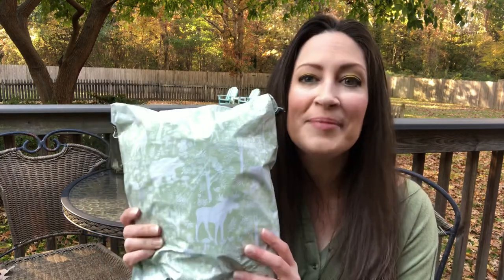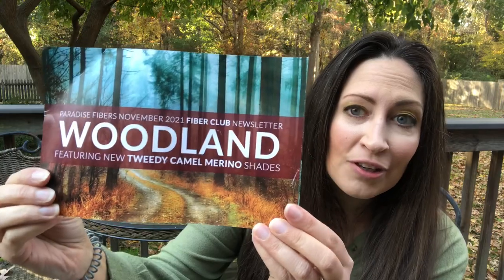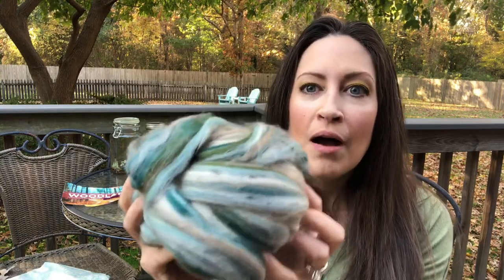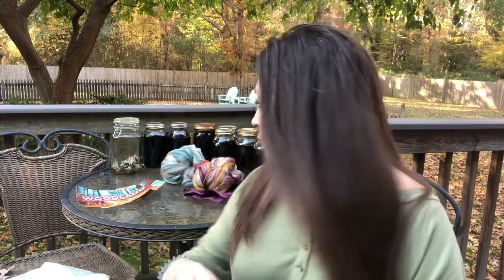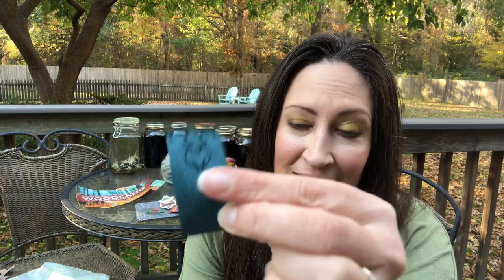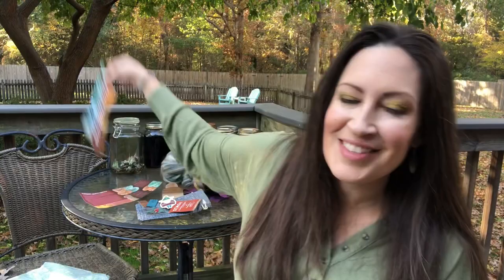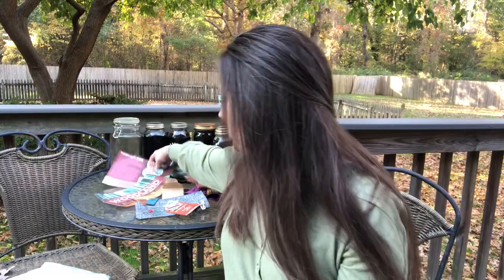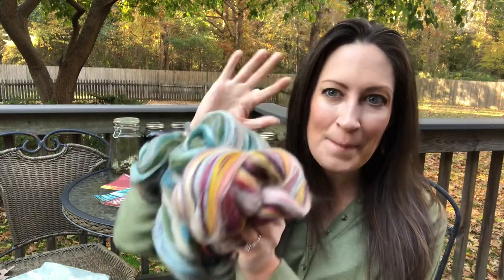Paradise Fibers Fiber of the Month - Unboxing November 2021 | Stop, Drop and Knit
Grab your knitting or spinning and come hang out with me as I share my unboxing of my Paradise Fiber of the Month subscription for November 2021.

I’m Lisa and welcome to my knitting podcast here on YouTube! This knitting and spinning podcast is coming to you from Long Island, New York and is for both experienced knitters and beginning knitters alike and absolutely everyone is welcome in this space.